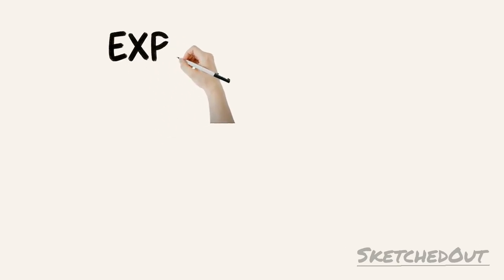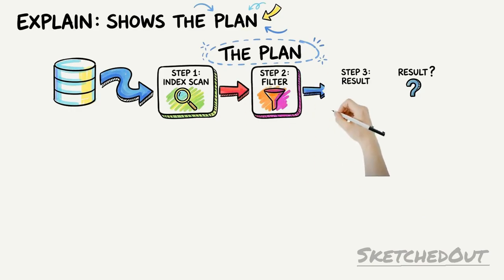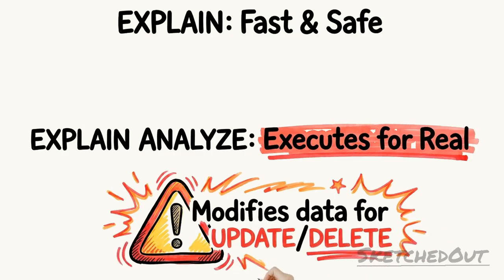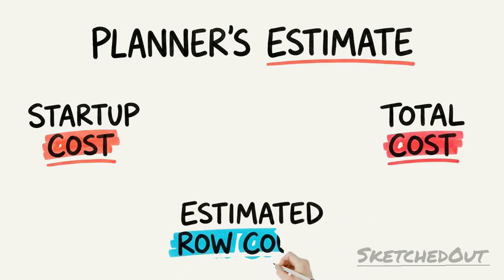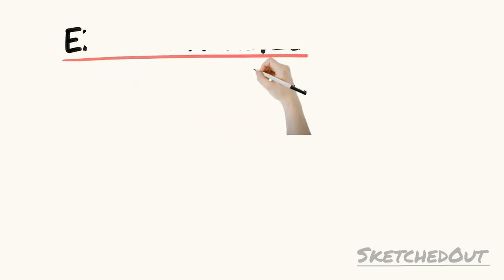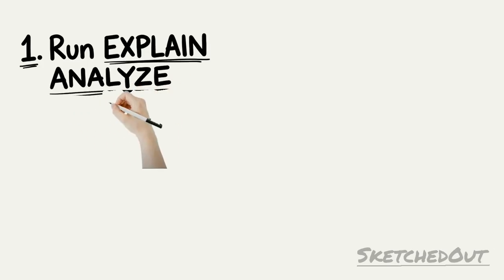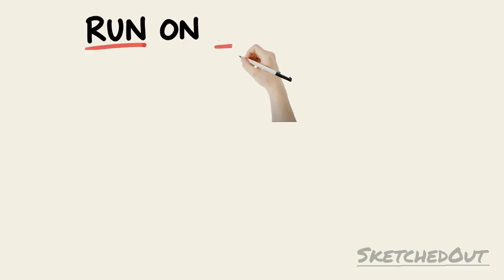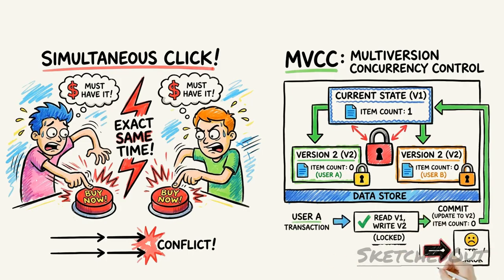Ep 4 | How to Read an EXPLAIN Plan | Postgres, SketchedOut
If you learn nothing else from this series, learn this: when a query is slow, EXPLAIN ANALYZE is the first thing you type. Not "add an index." Not "increase memory." That command is the difference between guessing and knowing.

Episode 4 is the bookmark episode — the single most useful skill in operating Postgres. EXPLAIN shows the plan the planner would use without running anything. EXPLAIN ANALYZE actually runs the query and shows the plan alongside real timings and real row counts. The output looks intimidating. It isn't — it's a tree, read inside-out, and every node carries two rows of numbers: what the planner estimated before running, and what actually happened.

The single most important habit in the whole episode: compare estimated rows to actual rows on every node. If the planner expected 10 rows and got 10,000, every decision built on top of that node inherited the mistake — a nested loop that looked cheap is now doing millions of comparisons. This is the fingerprint of episode 3's stale statistics problem, and the fix is almost never "rewrite the query." It's ANALYZE the table.

Also covered: loops (per-execution timing that has to be multiplied by loop count), buffers (shared hit vs. shared read — the difference between memory and disk), and rows removed by filter (a quietly damning number that usually means a missing index). Then the practical workflow: find the slowest node, check estimated against actual, and let the mismatch tell you whether the fix is statistics or something else entirely.

Episode 4 of 6 — Postgres.

⏱️ Chapters
0:00 – EXPLAIN ANALYZE is the first thing you type
0:25 – EXPLAIN vs EXPLAIN ANALYZE
0:45 – Fast & safe vs executes for real
1:05 – The plan is a tree, read inside-out
1:45 – The planner's estimate: startup + total cost
2:20 – Actual execution: real time, real rows
2:40 – Compare estimate to actual
3:15 – 10 estimated, 10,000 actual
3:35 – Stale statistics: the fingerprint
4:00 – One bad estimate poisons everything above it
4:15 – Loops: multiply by count
4:50 – Buffers: shared hit vs shared read
5:20 – Rows removed by filter
5:50 – The workflow: find slowest node
6:35 – Sort spilling → increase work_mem
7:00 – Save fast plans for later
7:25 – Closing recap
7:45 – Next time: two users, one item